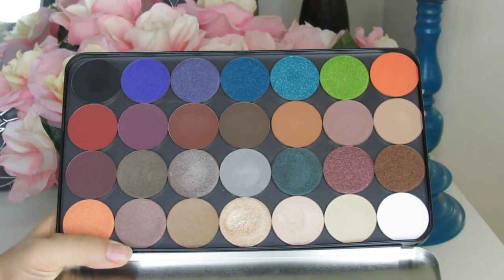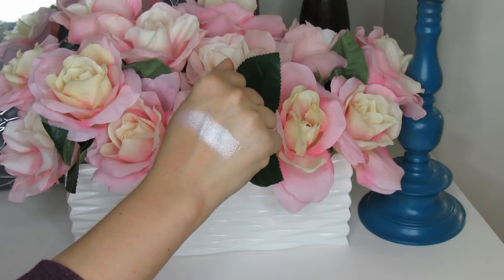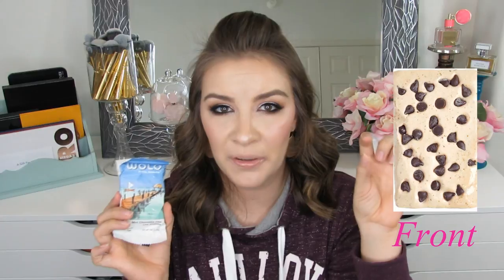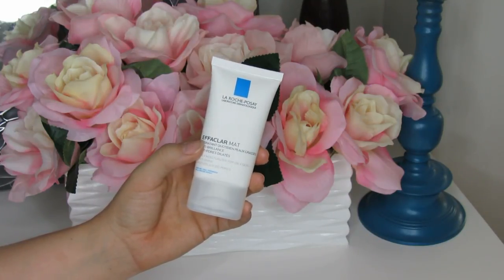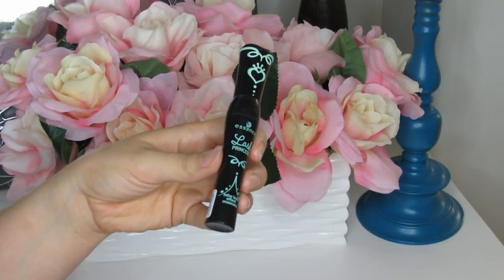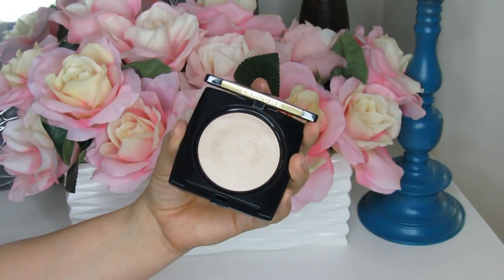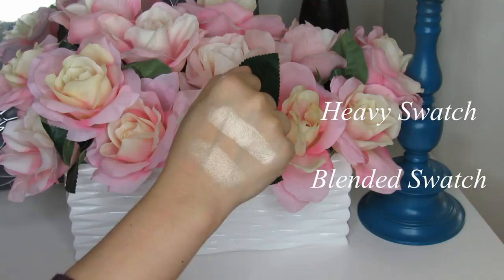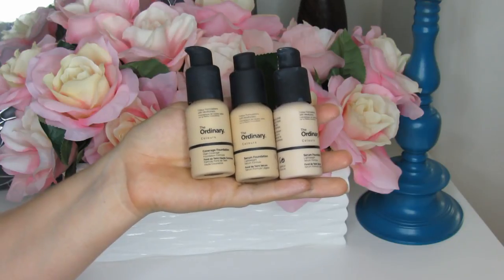October Favorites and Fails | Mac, Lancome, Wet N Wild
~*~OPEN ME FOR ALL THE DETAILS~*~

-Periscope: JannaCookie

EBATES:
referrerid=mVfkci8S0zlxjTuisJMTHQ%3D%3D&eeid=26315

Make Up For Ever Singles

Wet n Wild Petal Pusher Palette

La Roche-Posay Matte Primer

Derma E Illumintaing Rosehip and Cranberry Face Oil

Mac Feline Kohl Eye Pencil

Sephora Outrageous Plump Effect Lip Gloss-02

Lancome Dual Finish Highlight-01 Shimmering Buff

Flower Beauty Seal the Deal Matte Setting Spray
        ***Also available at Walmart stores

The Ordinary Coverage and Serum Foundations